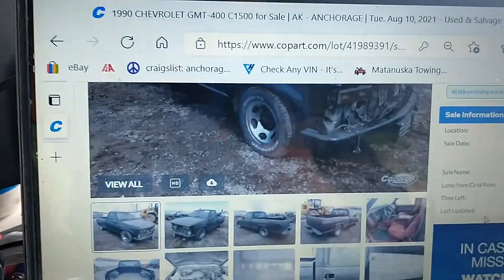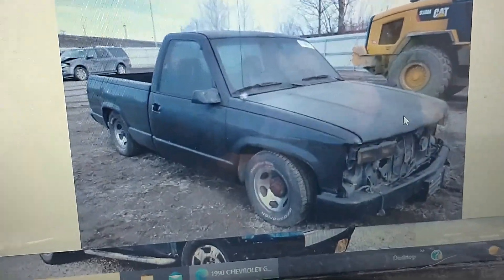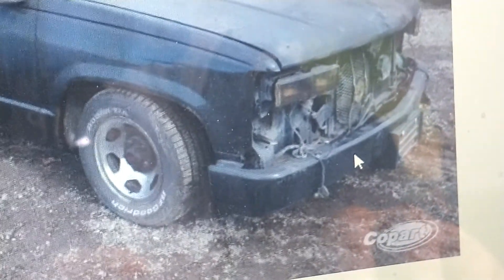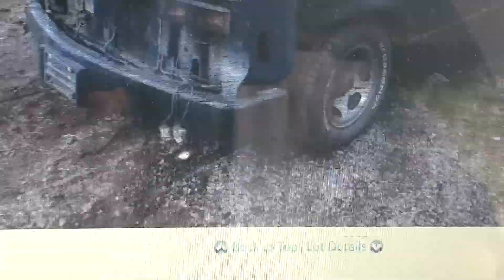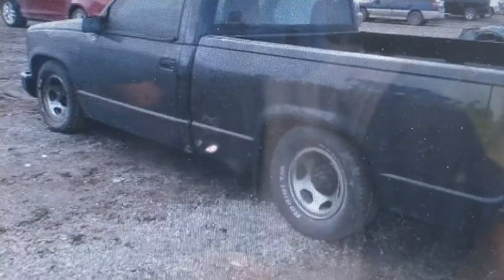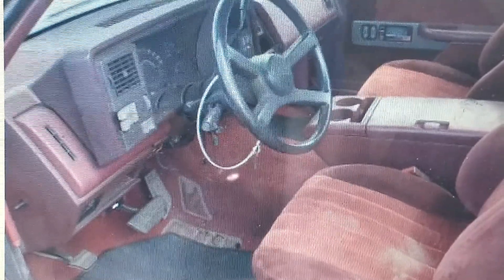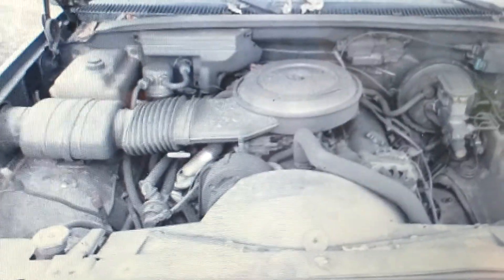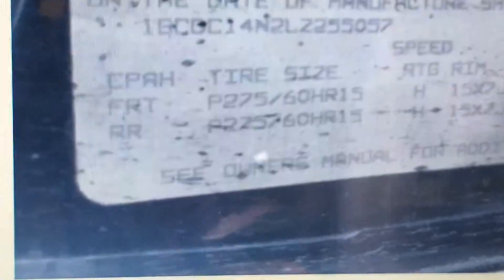1990 Chevy c1500 big block copart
7.4 big block